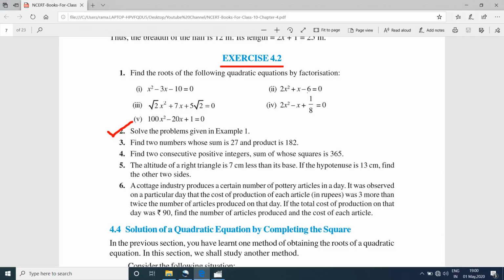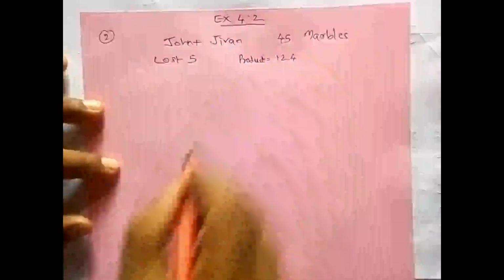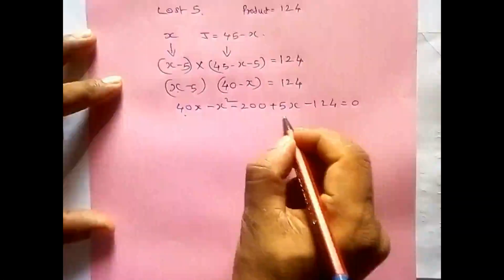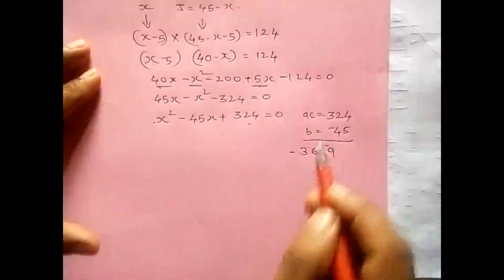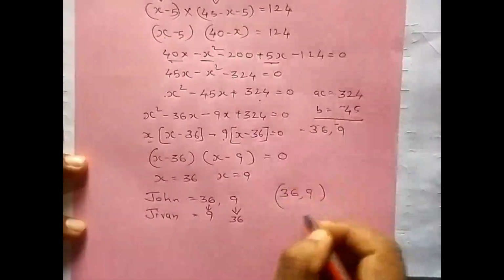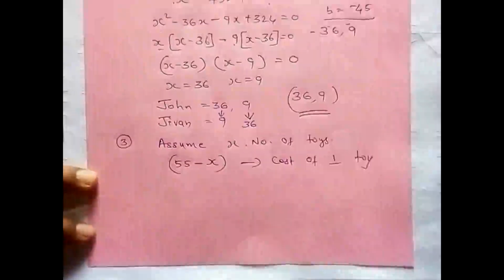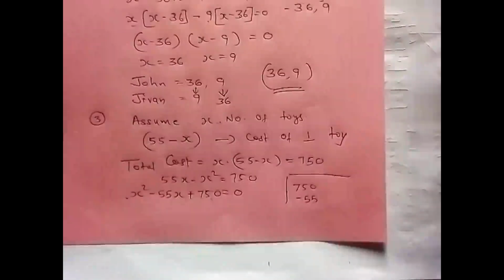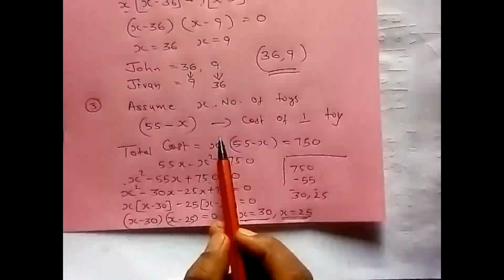43.Quadratic Equations - Exercise 4.2 CBSE Maths Class 10- in English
Quadratic Equations - Chapter 4 - CBSE 10 Maths- Solving roots

CBSE, NCERT, Class 10, Maths, Linear Equations,Solved, English Medium,
Easy Learning, Online , Shortcuts, Basics, Fundamentals, Theorem
Factorisation, Factorization, Exercise, Example, Consistent Solution, Inconsistent,Substitution, Elimination.
Linear Equations, Elimination, substitution, corss multiplication

All questions in CBSE 10 Maths published.

CBSE Maths Class 10 Chapter 3 Linear Equations video 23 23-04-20
CBSE Maths Class 10 Chapter 3 Linear Equations video 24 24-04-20
CBSE Maths Class 10 Chapter 3 Linear Equations video 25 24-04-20
CBSE Maths Class 10 Chapter 3 Linear Equations Ex 3.2 Qns 5,6,7 video 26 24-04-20
CBSE Maths Class 10 Chapter 3 Linear Equations Substitution video27 26/4/20
CBSE Maths Class 10 Chapter 3 Linear Equations Elimination Method Video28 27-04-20
CBSE Maths Class 10 Chapter 3 Linear Equations Elimination Method Exercise 3.4 Video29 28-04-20
CBSE Maths Class 10 Chapter 3 Linear Equations Elimination Method Exercise 3.4 Video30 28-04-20
CBSE Maths Class 10 Chapter 3 Linear Equations Cross Multiplication Method Exercise 3.5 Video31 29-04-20
CBSE Maths Class 10 Chapter 3 Linear Equations Cross Multiplication Method Exercise 3.5 Video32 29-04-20
CBSE Maths Class 10 Chapter 3 Linear Equations Cross Multiplication Method Exercise 3.5 Video 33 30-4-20
CBSE Maths Class 10 Chapter 3 Linear Equations Cross Multiplication Method Exercise 3.5 Video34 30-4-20
CBSE Maths Class 10 Chapter 3 Linear Equations Cross Multiplication Method Exercise 3.5 Video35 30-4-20
CBSE Maths Class 10 Chapter 3 Linear Equations Cross Multiplication Method Exercise 3.5 Video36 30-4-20
CBSE Maths Class 10 Chapter 4 Quadratic Equations Exercise 4.1 Video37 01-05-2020
CBSE Maths Class 10 Chapter 4 Quadratic Equations Exercise 4.1 Video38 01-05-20
CBSE Maths Class 10 Chapter 4 Quadratic Equations Exercise 4.1 Video 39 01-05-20
CBSE Maths Class 10 Chapter 4 Quadratic Equations Exercise 4.1 Video40, 01-05-20
CBSE Maths Class 10 Chapter 4 Quadratic Equations Exercise 4.2 Video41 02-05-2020
CBSE Maths Class 10 Chapter 4 Quadratic Equations Exercise 4.2 Video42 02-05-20
CBSE Maths Class 10 Chapter 4 Quadratic Equations Exercise 4.2 Video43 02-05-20